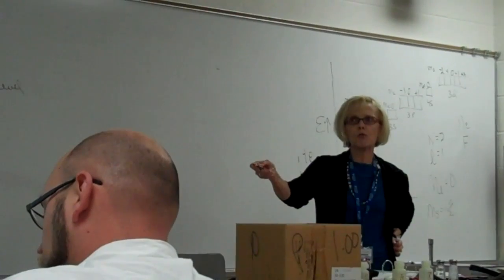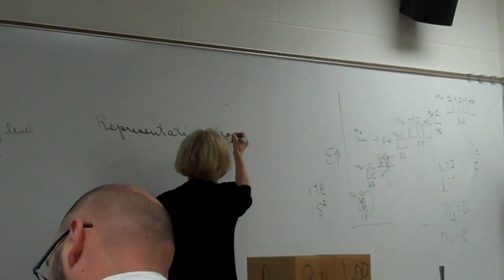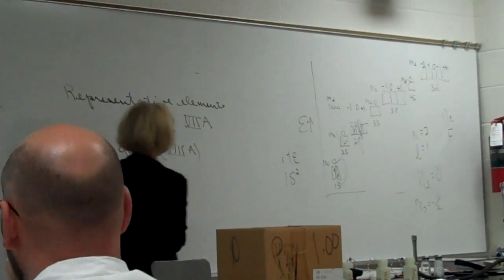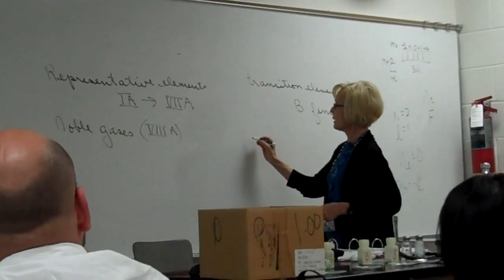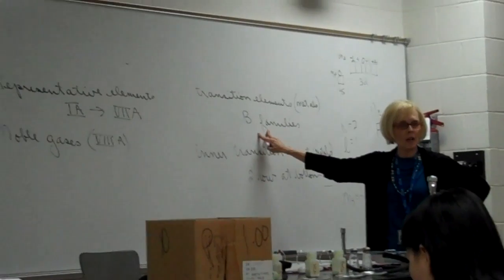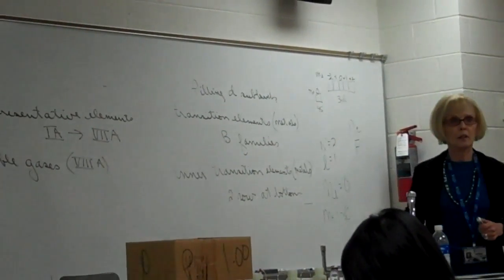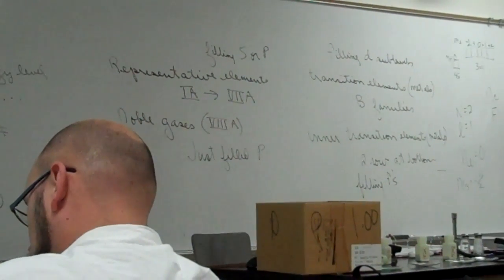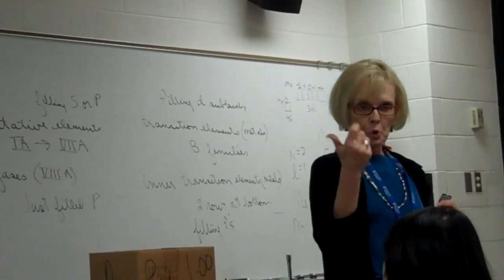Chemistry. March 24th part 6